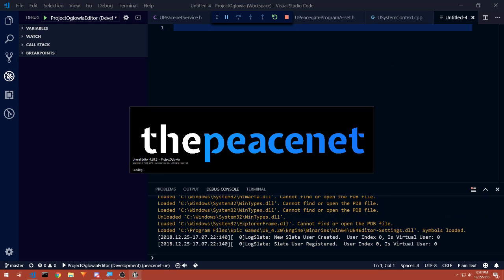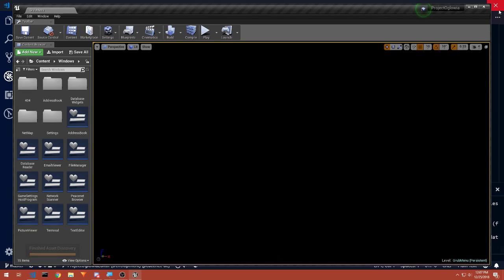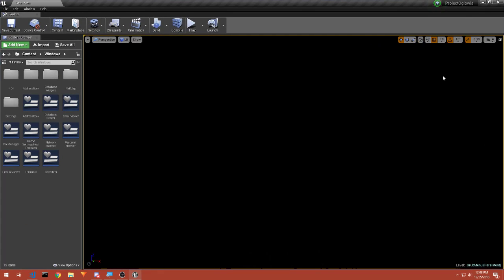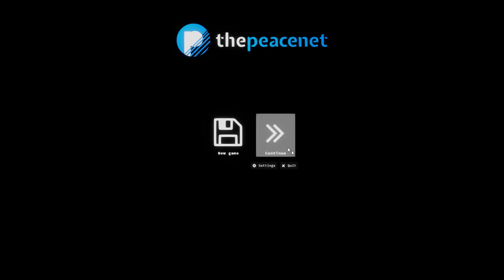Christmas 2018 - Testing out my new mic and gaming monitor.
There's no real purpose to this video, I just wanted a chance to test out my new microphone. I've been waiting forever to get it and now that I have it, it's my baby. It's a Blue Snowball, and it's much better than the PlayStation Eye of ye olde days.

As for the monitor, I now have dual gaming monitors with hardware blue light filtering for my eyes. One's a BenQ GW2270 and the other's an ASUS gaming monitor, both are 1080p and 22 inches. Much better than my previous setup.

With this new equipment I plan to make a lot more, higher quality development updates. Let me know how it sounds and if I need to make any adjustments. This isn't your grandpa's microphone, at all.